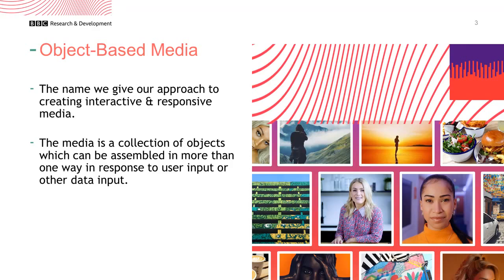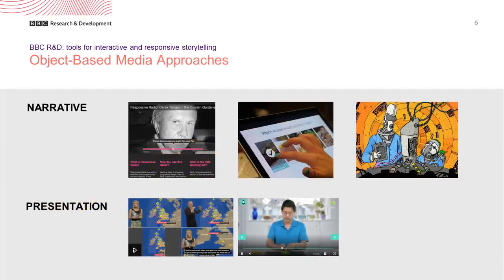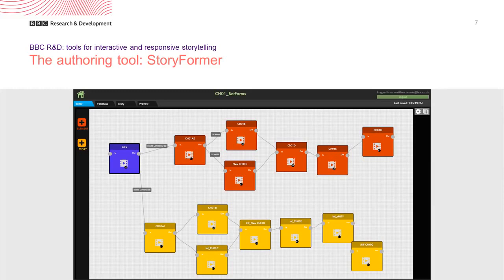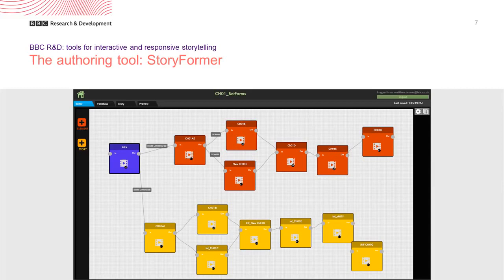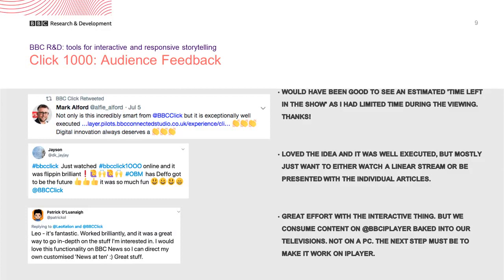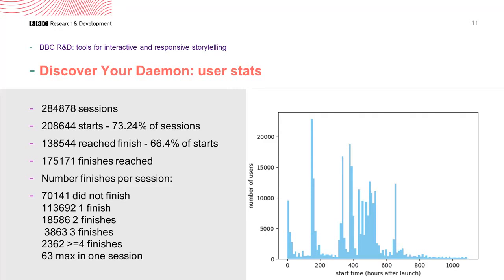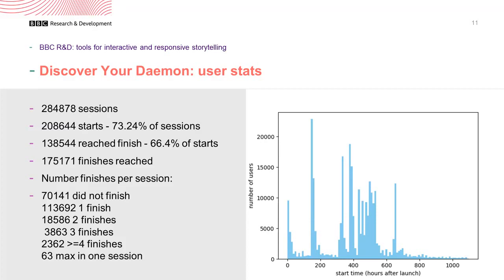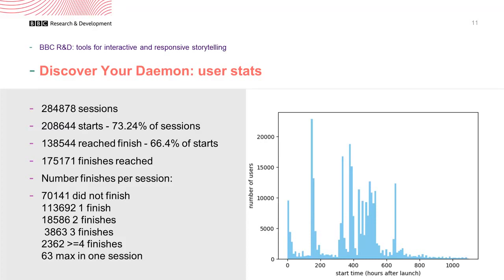Tools for Interactive and Responsive Storytelling - Mike Armstrong, BBC R&D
Mike Armstrong, Senior R&D Engineer talks about the BBC’s Future Experience Technologies Section’s work on Object-Based Media, from the original idea through to the tools the team have built and the new experiences made with those tools: Click 1000, ‘Instagramification’ & the interactive trailer for His Dark Materials.

This is a recording of the 5th session of the IT4Arts Technology for the Interpretation of Arts and Culture workshop, February 2020.